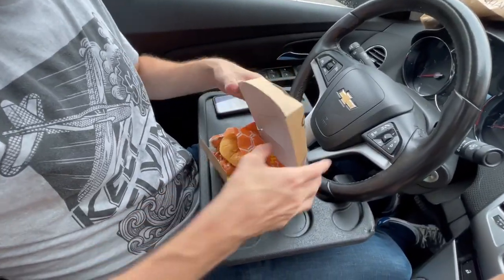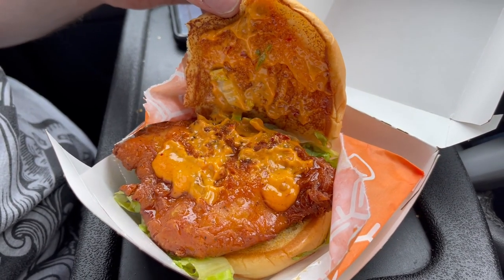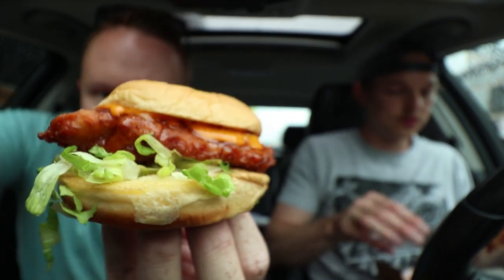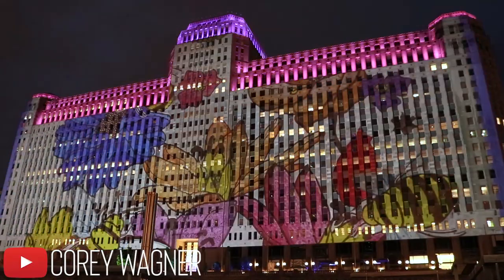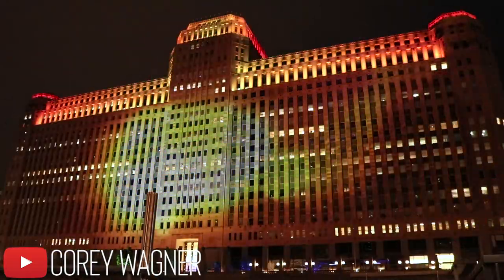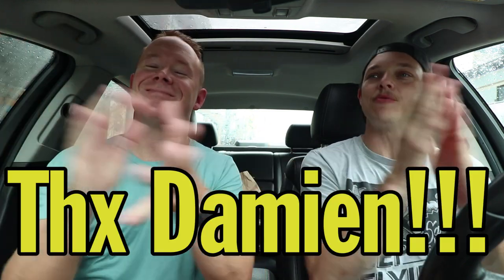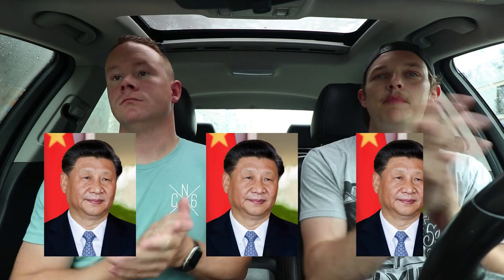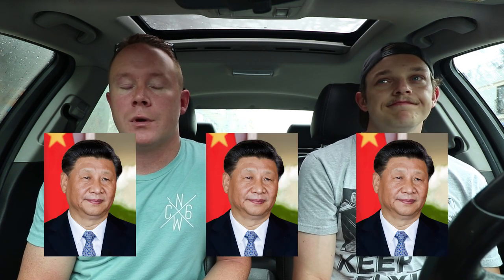NEW Hot Honey Chicken Sandwich Review | Shake Shack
Today we're headed to Shake Shack to try their brand new Hot Honey Chicken Sandwich!

Song 1
Artist: Slowya.roll
Song: Testdrive

Song 2
Artist: Gregory David
Song: Corner Store

Our mailing address to send us items:
3023 N. Clark St.

$45 per month - The CREATE YOR OWN GRILLED CHEESE SANDO LEVEL
Rich Mohr, creating his own tier like the food boss that he is. Much love, brother.

Kourtny Basinger
Eric Bartgis
Dawn Kotecki
Kiel McClelland
Cindy Brown
Brian Yaczik
Garrett Lenox
Brian Yaczik

Steven Carrington
Kourtny Basinger
Amanda Evans
Mitch
David Knopf
Eric Bartgis
Matthew Fritz
Ronald Ely
Dan Hunt

David Naughton
Alex Andrews
Jamie Gordon-Kamm
Nancy Keith Remling
Cody Leach
Amanda Sartain
Matt Williams
Jessi Moths
Christopher Protain

Brent Gilliam
Derek Anderson
Joe Watt
Cedric Hurst

Charles Currier
Jeremy Walden

Gregory Tait
Billy Brackeen Jr
Charley Carey
Slippy Jones!
Kevin Kreiner
Bill Barrett (paid the $108 year in full!)
Damien Wilson
Sean Hanley
Karla Lindeman
Bobby Hall
Chris McKay
Keith Matras
Erin Bell (paid the $108 year in full!)
Matthew Menentowski
Derek Strong
Alana Packard-Armendariz
Brooke Winkler
Derek Strong
Jacquie Desmond
Sapan Patel
Ryan Buckman
Kyle Hopfensperger
Art Brown
Chris Michela
Monica Mars
TEAM WELBY!!
Matt Verdi
Brian Houser
Orin Dix
Kevin Fandry
Jacob Reed
Arthur Brown
MrVkng9099
Nick Wass
Kori Koschalk-Newmister
Debbie Ely
Cinny Hayes
Jackie Heroux

Batman himself

Keisha Eady
Kyle Kelm
Chuck Gordon
Evil Ernie
Lea Bonikowski
Michael Goodrich
Jamie
Curtis Kolbe
Jason Green
Pinche Borracho
Kelsey Reagan
David Black
Robert Cabbage
Ross Golding
Andre Smith
Toni Cooper
Kathy Jones
Shelly Hudson
Bill Sinkinson
Dustin Ring
Alex Kalogeropoulos
CJ Gall
Jeff Ohlrich
Hannah-Elizabeth Morris
Michael Goodrich
Big Mitch
Chad Munson
Steven Carrington
Michael Malone
James Smith
CJ Moore
WonderMedia
Shay and Julie Moore
Dustin Anderson
Steven Berger
Joseph Rutherford
Steve Bradford
Chris Voss
Justin E
Lee Lawson
Steven Edgell
Juliet Bagel
Doug Clemann
Jason Jones
Christopher Haines
Eric Ely
Eric McCloskey
Anjelica Jesus
Michael Hopper

Patrick Canale
Jason Harrison
Brian Finley
Drew Braston
Jewel M
Hansel Infante
Bailey Medlin
Johnny Is
Andy Armstrong
Jen Anderson
David Cooper
Dewey Cole
Molly
David Jackson

Kevin E
Robert Johnson
Mr Rican
Daniel
Dalton
Kevin Bastian
Juliet Hagle
Christopher George JW
Brianne Gasser
SMitchell
Jonathan Smith
Jeffrey D'Agostino
Gavin Provost
Dimitri Kaye
Jeremy C
Partrick
Dawnn Gray
Hunter
Joe S
Doug H
Brandon Long
Scott Hinden
Dean Diamond
The Midwest Brew Review
Ryan Brown
Adam Ehlers
Robert Mattei
Tiffany Myton
Colleen Maxwell
Justin Hazard
Amanda Harvey
Nearly Worthless
Jo Espanol
Josue Baez
It's Raining Babies
Joe Norskov
Sean Levings
Michael Medhurst
Matt Lewis